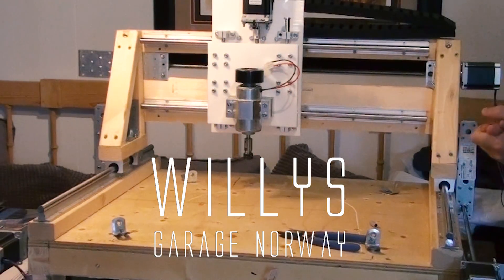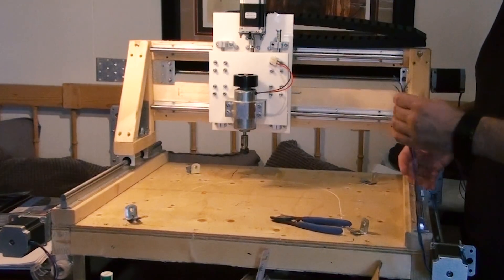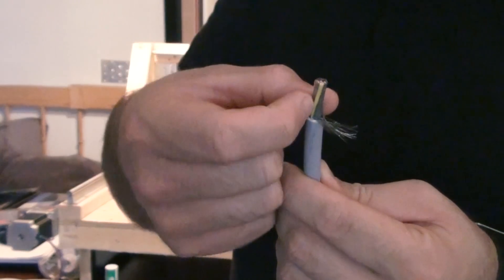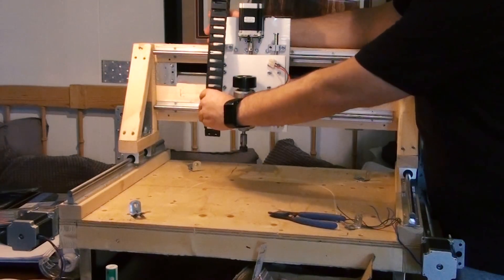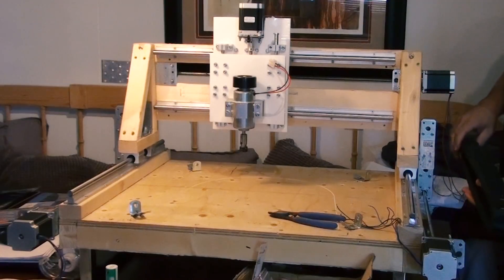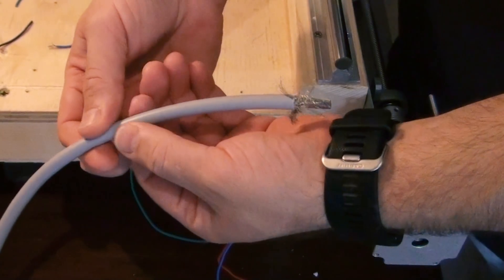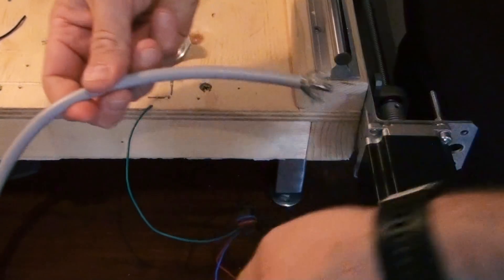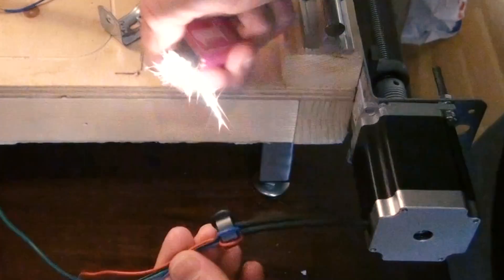First DIY CNC build (part 11) - CABLE DRAG chains and WIRING stepper motors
It's time to wire up the stepper motors permanently and mounting the plastic cable drag chain on all the axis of the CNC machine. I'm using shielded cables and Ferrite Beads to counteract the electronic noise from the steppers and the spindle.

Products used in this project:
SBR12-600mm-Linear-Rail:
SBR12 600mm Linear Rail Shaft Rod with 2 SBR12UU Block:
CNC 500W Spindle Motor with 52mm Clamps and Power Supply:
CNC Shield V3 3D Printer and 4xA4988 Driver and Arduino UNO w/USB Cable:

Song - Dance of the Pixies